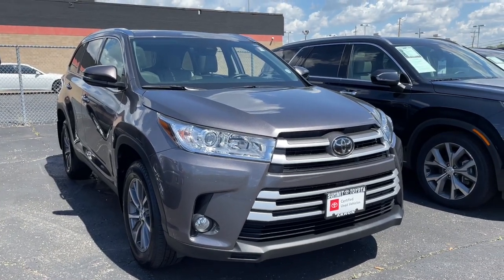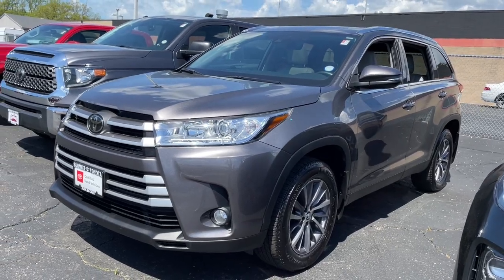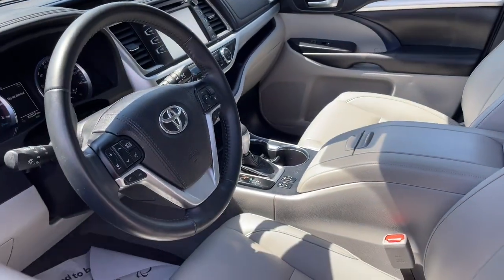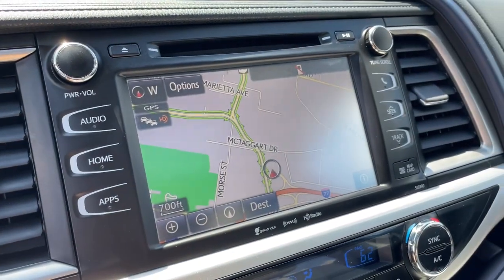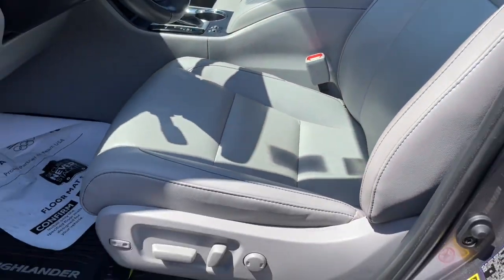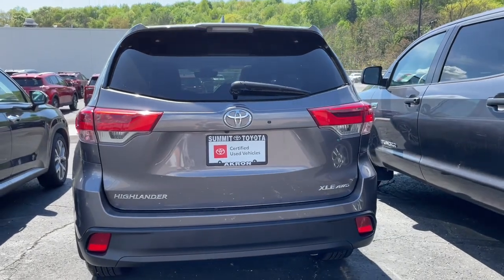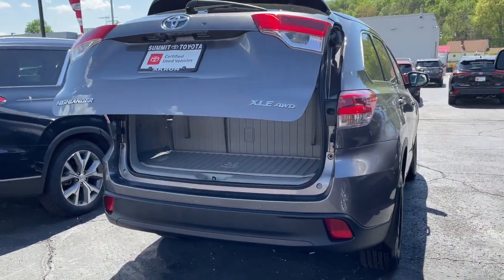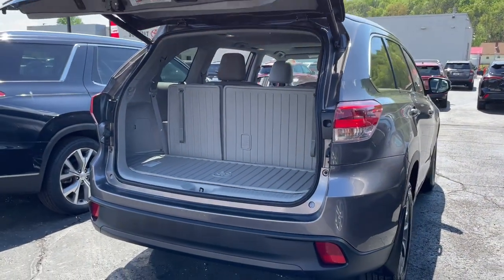2019 Toyota Highlander Akron, Wadsworth, Canton, Barberton, Copley, OH N0399A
Predawn Gray Mica Used 2019 Toyota Highlander available in Akron, Ohio at Summit Toyota. Servicing the Wadsworth, Canton, Barberton, Copley, OH area.

Summit Toyota
1535 Vernon Odom Blvd

BELOW KELLEY BLUE BOOK, ALL WHEEL DRIVE, CLEAN HISTORY, ONE OWNER, AMAZING VALUE, BACK-UP CAMERA, SUMMIT LIFETIME GUARANTEE...UNLIMITED TIME...UNLIMITED MILES...NATIONWIDE COVERAGE..., LEATHER, Highlander XLE, 4D Sport Utility, 3.5L V6, 8-Speed Automatic Electronic with ECT-i, AWD. CARFAX One-Owner.brbrIt's no secret... you're looking for a car that ranks best in price and mileage. Luckily for you, we use Live Market Pricing. Live Market Pricing eliminates the guesswork and hours of research because we price our cars haggle-free and well below market value.